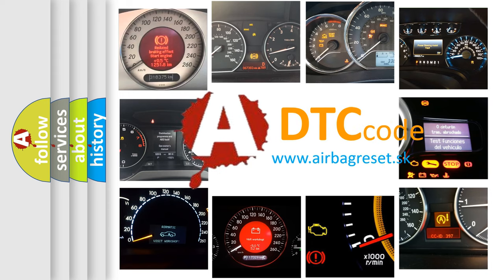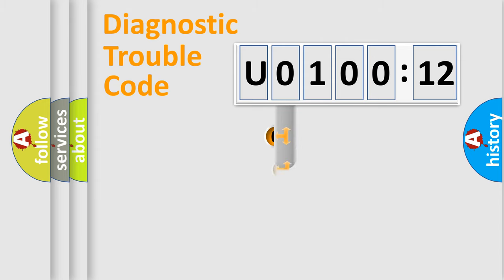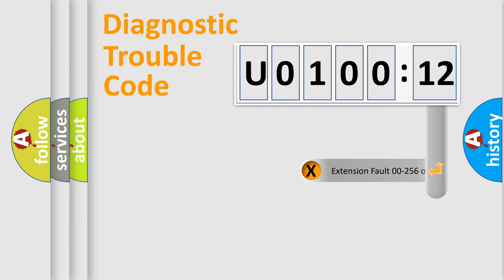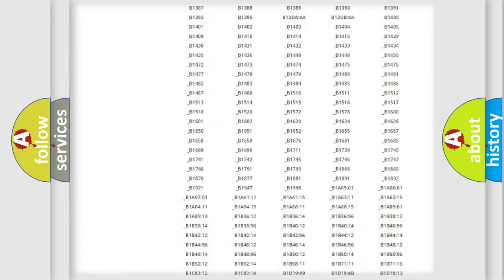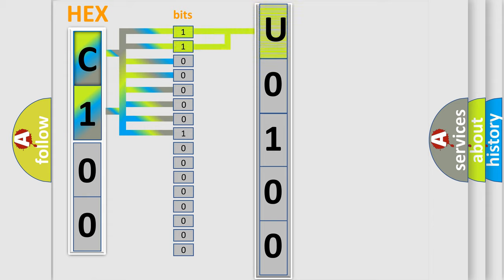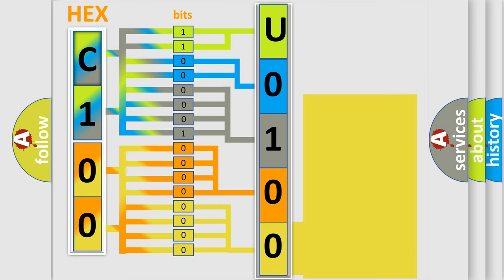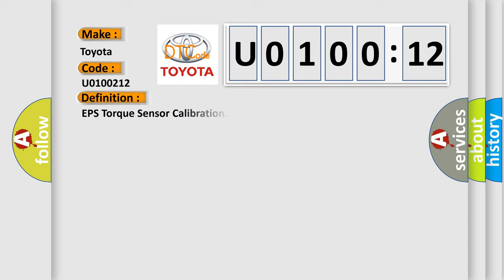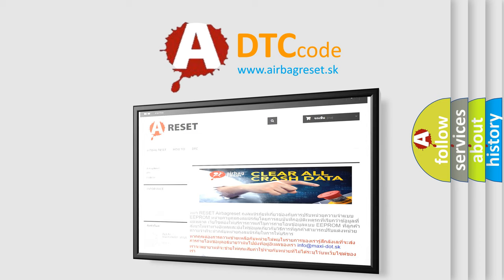DTC Toyota U0100-212 Short Explanation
Contents:
0:21 Basic DTC analysis according to OBD2 protocol standard.
1:48 Insight into programming
2:58 A diagnostically understandable description of the Diagnostic Trouble Code
3:05 Basic error definition

Make:
Toyota
Code:
U0100 212
Definition:
EPS Torque Sensor Calibration
Description:
Torque sensor calibration is not performed.
Cause:
 Torque sensor calibration not performed